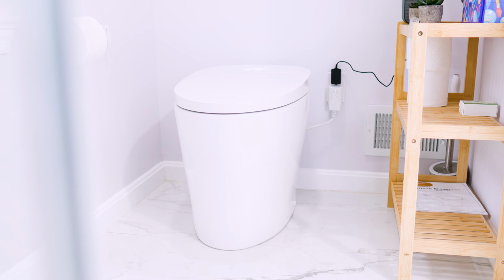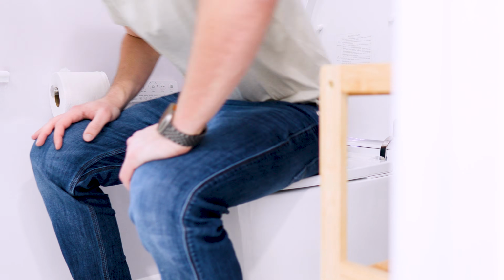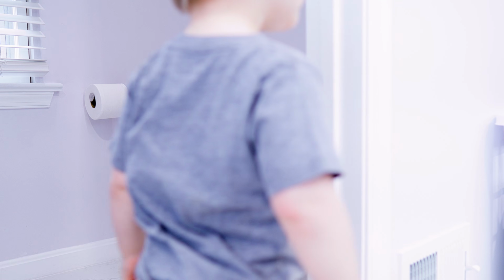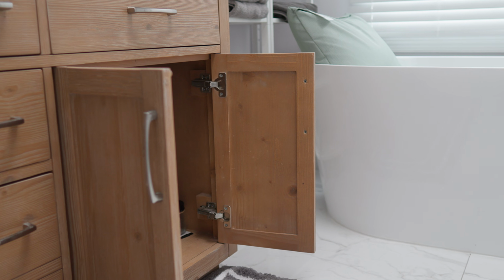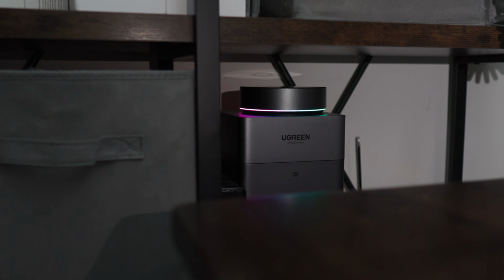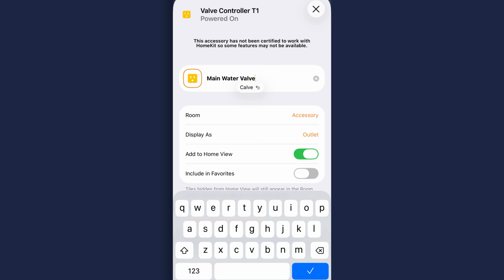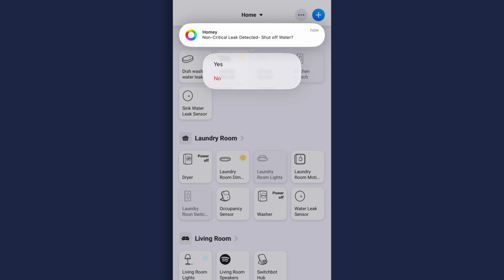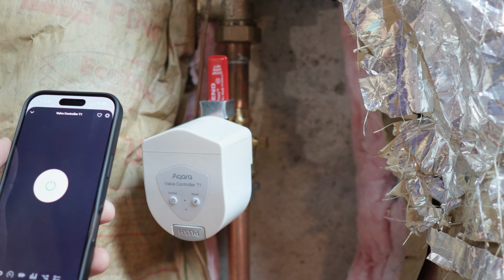The Most Important Smart Home Upgrade You Could Make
Smart plumbing matters more than smart lighting when it’s single digits outside. ❄️🚽 After installing a new smart toilet during a winter storm, I realized it was time to get serious about leak detection and automatic water shutoff. Here’s the system I built to protect our home from water damage.

🛒 Products Mentioned

USE CODE: 15OFFST12

Aqara Valve Controller T1
Aqara Water Leak Sensor
IKEA Water Leak Sensor
Homey Pro

🎥 Relevant Videos

⏱ Chapters

0:00 Intro
0:50 The Smart Toilet
3:46 Freezing Pipes & The Real Risk
4:14 Leak Sensors (Cheap & Easy Protection)
5:47 Automatic Water Shutoff Valve
6:16 Homey Automations
8:06 Final System + Results